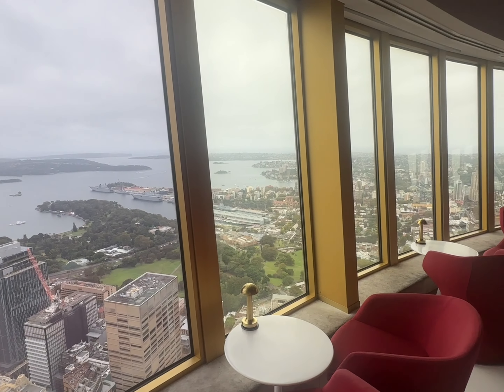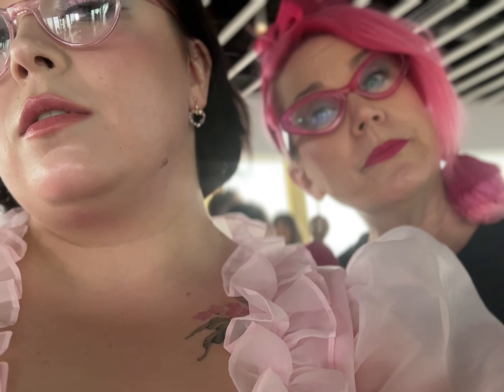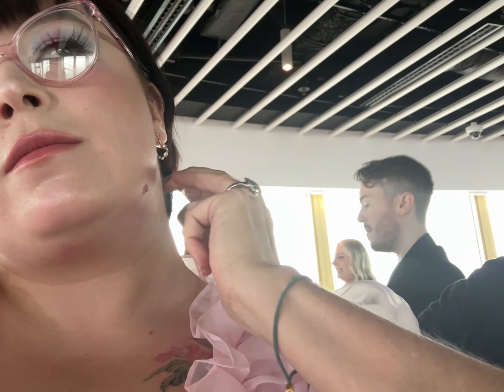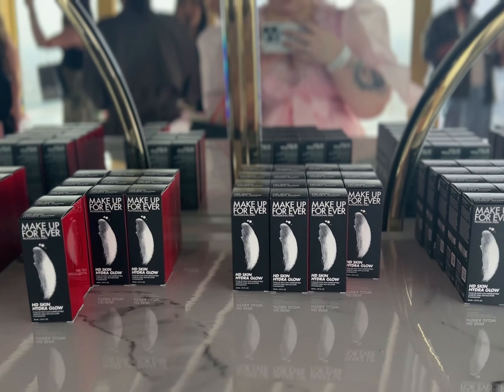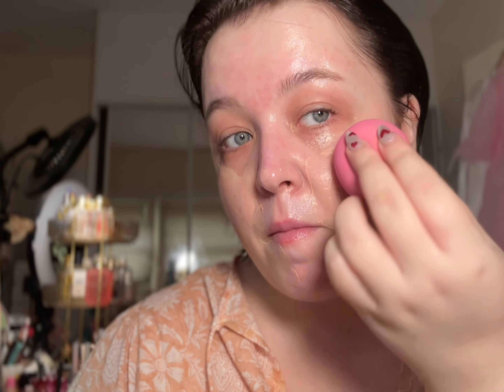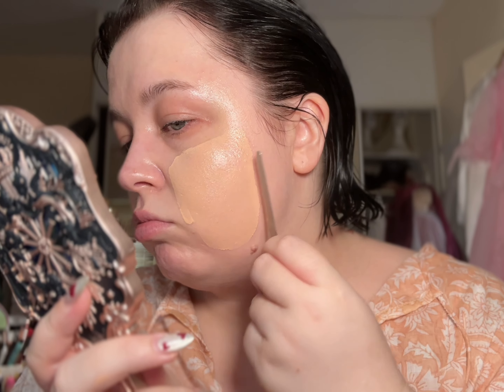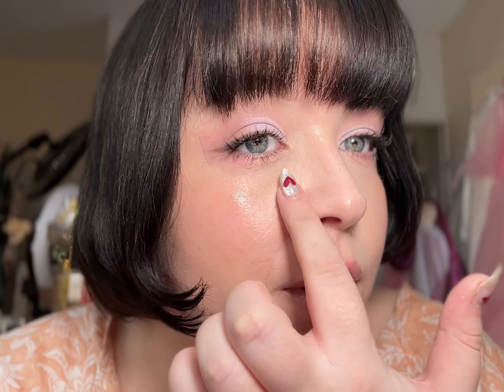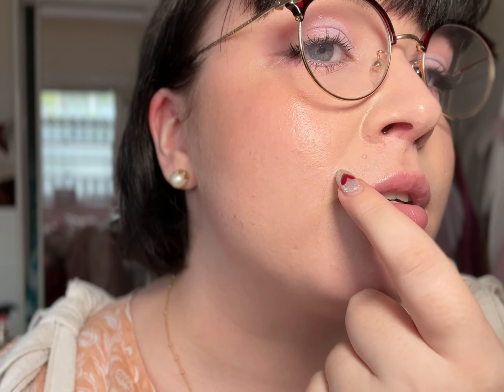Try On & Wear Test of the Make Up Forever HD Skin Hydra Glow Foundation!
My first fully original YouTube video, who would have thought?

Despite my initial uncertainty about the colour match, I’d say that it’s a beautiful colour after wearing it throughout the day.

This one is definitely not meant for the oily skinned folk but I would say that it’s longevity is incredibly impressive — if you are looking for a glowy foundation to wear on long days, this may be worth getting a sample pot.